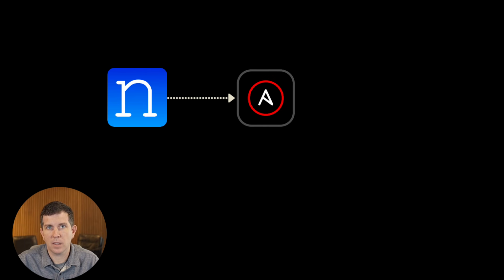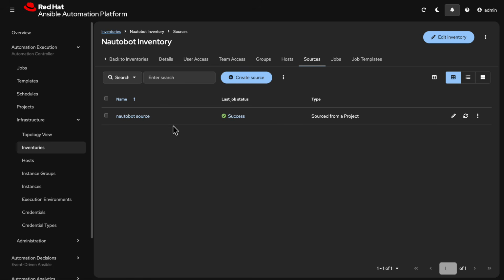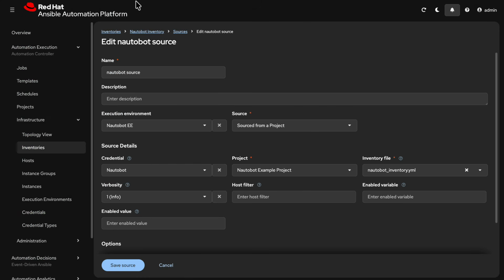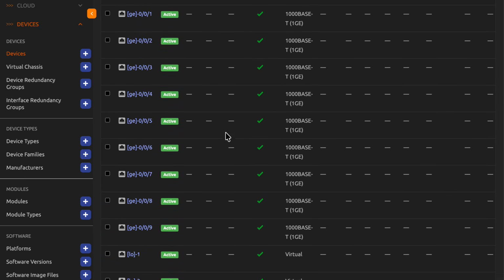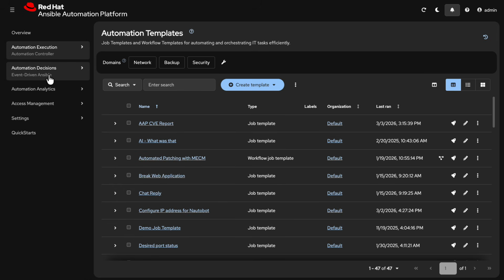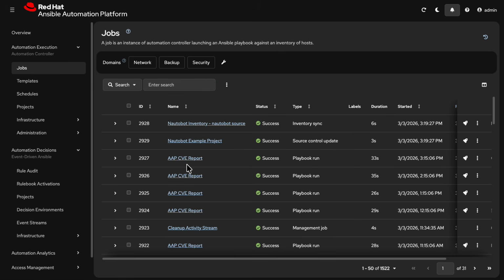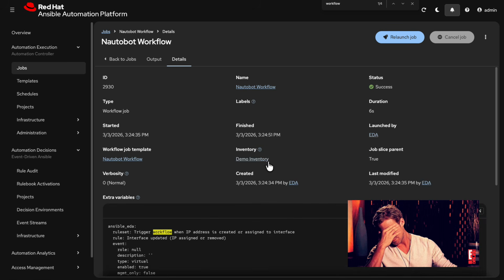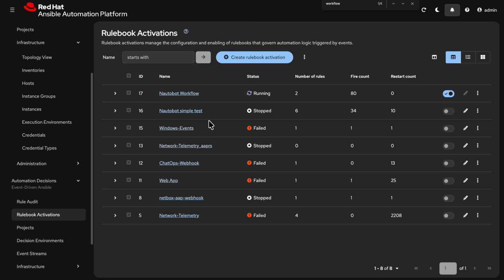Nautobot + Ansible Automation Platform: Automating from a Network Source of Truth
In this demo, learn how Nautobot can act as a network source of truth for Ansible Automation Platform to drive reliable infrastructure automation.

Many automation environments still rely on spreadsheets, static inventories, or manually maintained data. That leads to drift, broken playbooks, and automation that cannot scale.

By using Nautobot as a source of truth, you can centralize authoritative data about your network and infrastructure. Ansible Automation Platform can then dynamically pull that information to automate configuration, validation, and operational workflows.

In this video you will see:

• What a source of truth is and why it matters for automation
• How Nautobot models infrastructure data and relationships
• How Ansible Automation Platform consumes Nautobot data for automation
• A practical demo showing Nautobot driving Ansible workflows

This approach helps teams move from manual inventory management to automation driven by authoritative infrastructure data.

If you are working with network automation, infrastructure as code, or platform engineering, integrating a source of truth with your automation platform is a key step toward scalable operations.

00:31 - What is nautobot?
01:00 - Demo start, explaining Inventories
01:57 - Adding a Nautobot Inventory
03:12 - Nautobot Inventory file
06:51 - Event-driven automation
07:31 - Looking at a rulebook
09:17 - Making a change and kicking off a workflow
11:54 - Outro and where to get more information